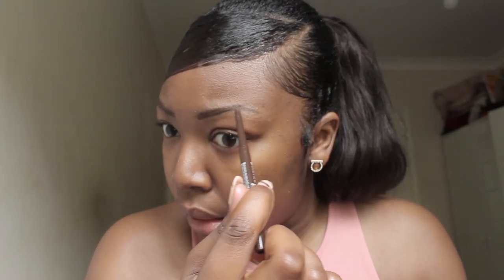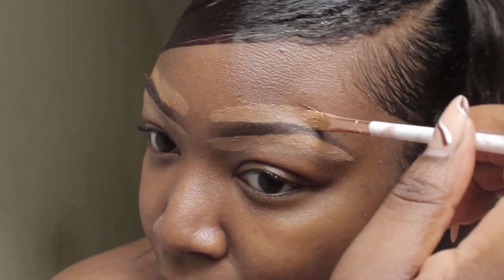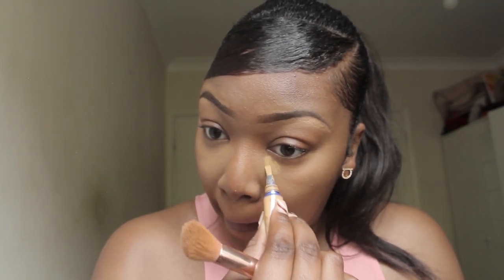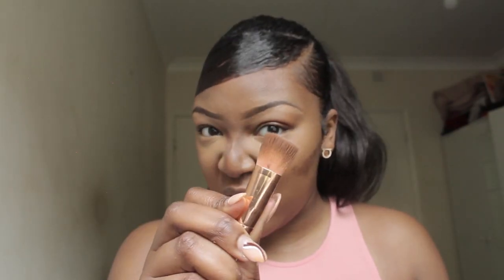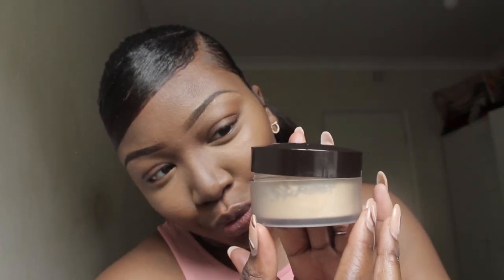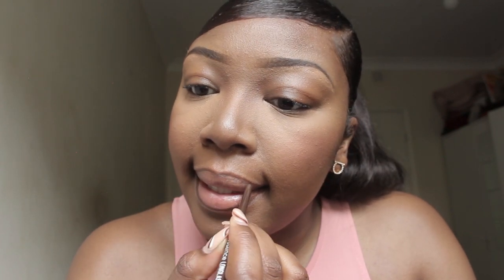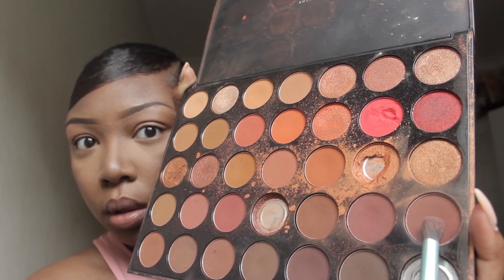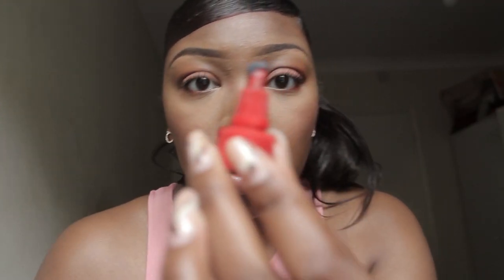Classic Soft Glam Look | Make-up Tutorial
I know I've been away from YouTube for a while, but i am back and in full effect!!!

Switching it up a little to make sure I'm giving you all the best content I have. We're trying something different today, don't worry Make-up Therapy sessions are not going anywhere x

@itsjustrahila EVERYWHERE!

Love, ALWAYS x